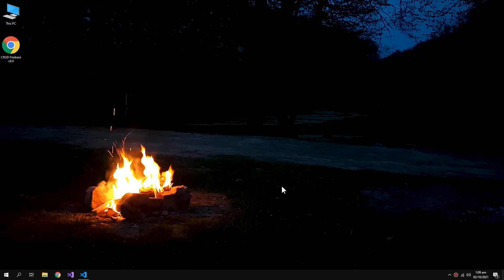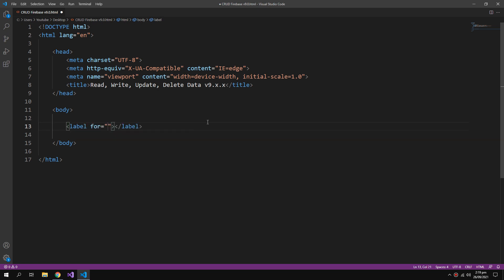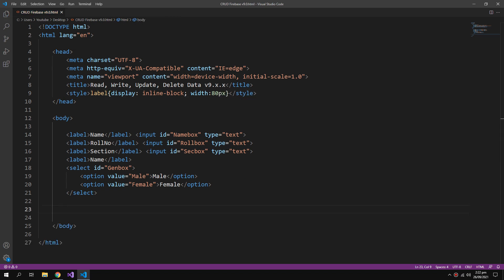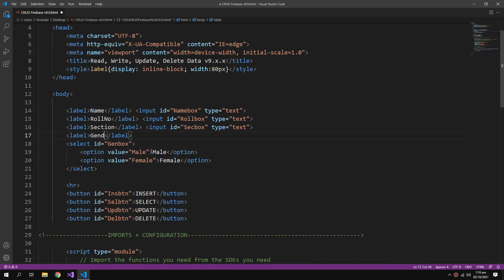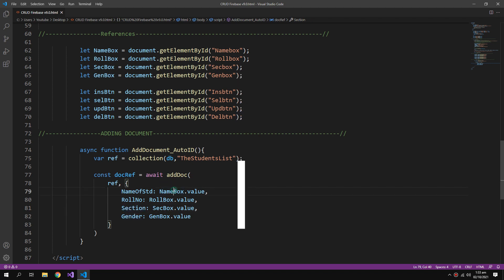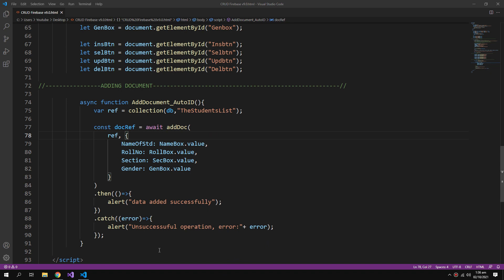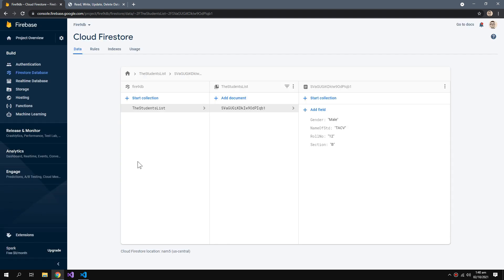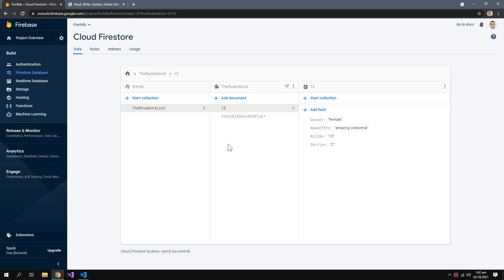READ, WRITE, UPDATE, DELETE Data | Cloud Firestore v10 | JavaScript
google cloud firestore version 10 or version 9 tutorial using javascript
cloud firestore modular tutorial v10 v9.0 modular firebase
add document, retrieve document, update document, delete document
crud operation in cloud firestore version 10, 9 using javascript
cloud firestore version 10, 9 configuration, crud operations
cloud firestore database latest version 2021
Create google cloud firestore realtime database project, add configuration

Project Description:
- HTML, CSS,  Bootstrap 4.4, JavaScript
- Google Cloud Firestore Database